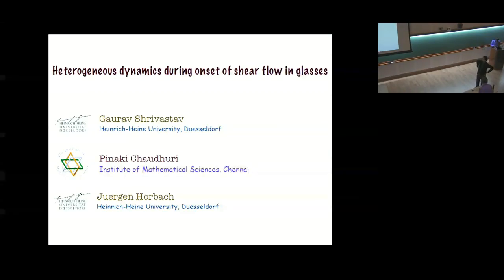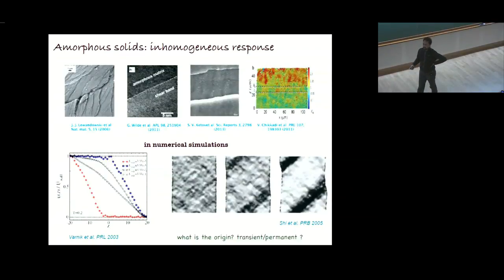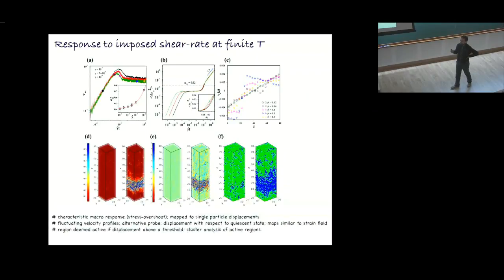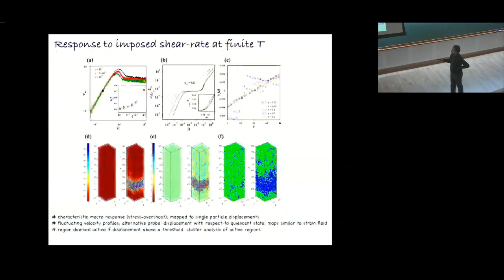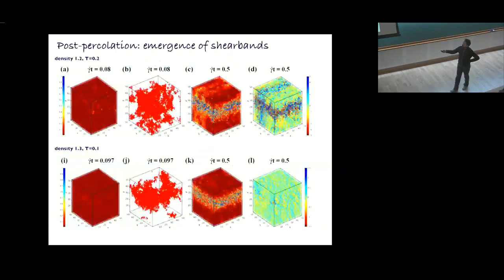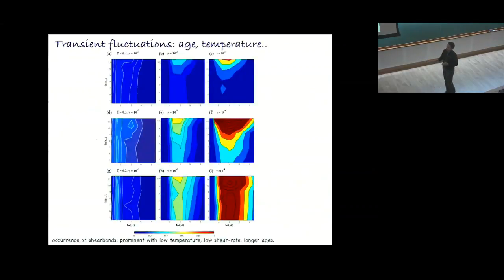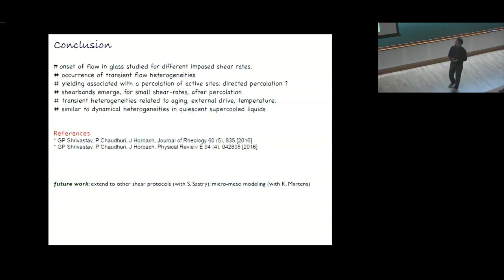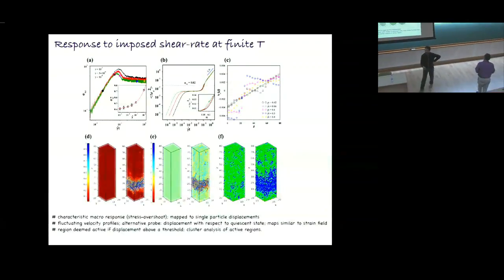Heterogeneous dynamics during onset of shear flow in glasses by Pinaki Chaudhuri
0:00:00 Start
0:00:11 Heterogeneous dynamics during onset of shear flow in glasses
0:00:55 Amorphous solids: inhomogeneous response
0:02:46 Model and Method
0:03:37 Response to imposed shear-rate at finite
0:05:50 Yielding: a percolation analysis - I
0:07:07 Yielding: a percolation analysis - II
0:07:49 Post-percolation: emergence of shearbands
0:08:30 Mobility of shear-band interface
0:09:16 Transient heterogeneities: quantifying fluctuations
0:09:44 Transient fluctuations: age, temperature..
0:11:05 Conclusion
0:12:32 Q&A